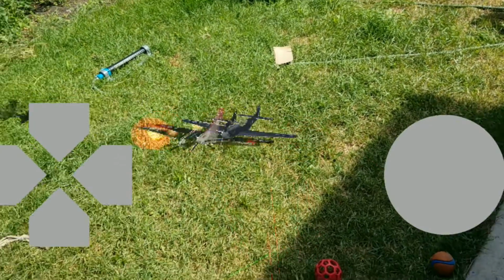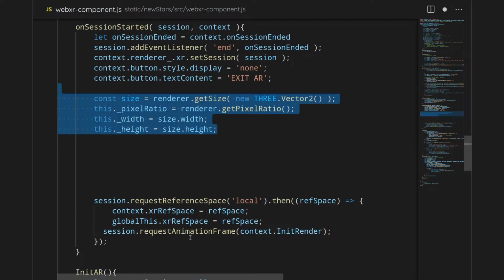Post Processing in Augmented Reality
How to use post processing pipeline in webxr. This uses threejs, webxr, and is written in JavaScript.

Live Demo
Bloom: